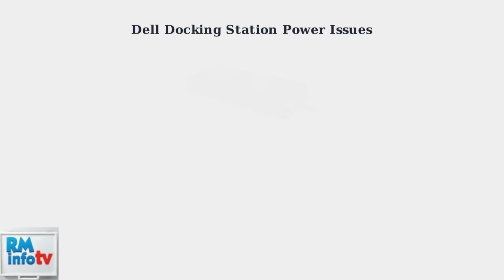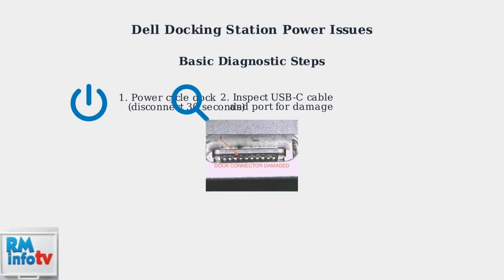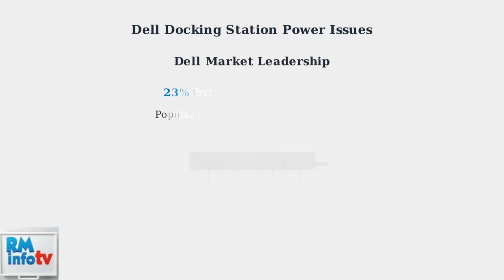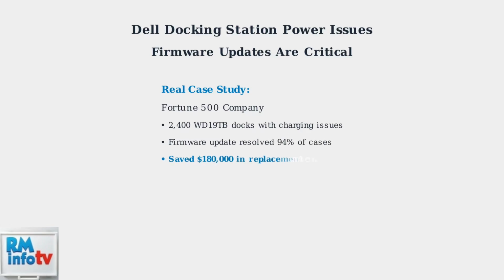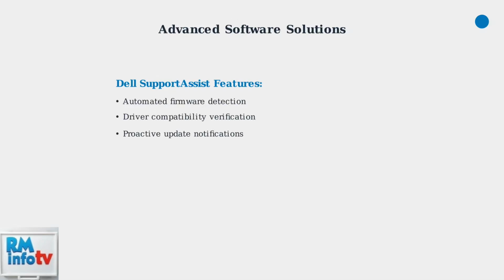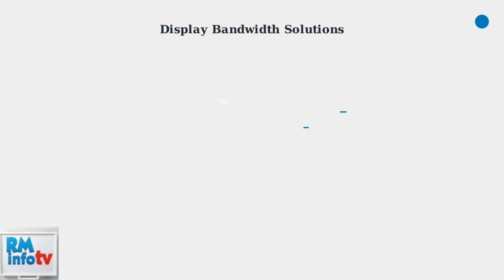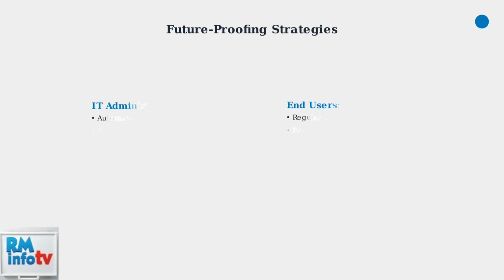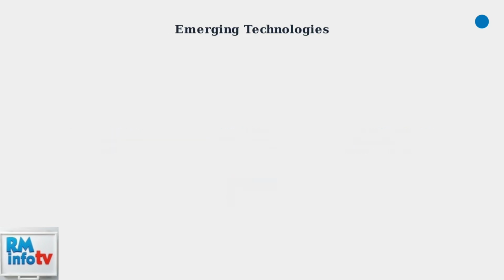How to Fix Dell Docking Station Monitors Not Turning On or Working – Display, Power & Firmware Fix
1n this comprehensive tutorial, we will guide you through the essential steps to troubleshoot and fix issues with your Dell docking station monitors that are not turning on or functioning properly. Whether you're facing display problems, power issues, or firmware glitches, this video covers all the necessary solutions to get your setup back on track. We will explore common causes of these issues and provide detailed instructions to resolve them effectively. Perfect for both beginners and experienced users, this video aims to enhance your understanding of Dell docking stations and ensure a seamless experience with your external monitors.